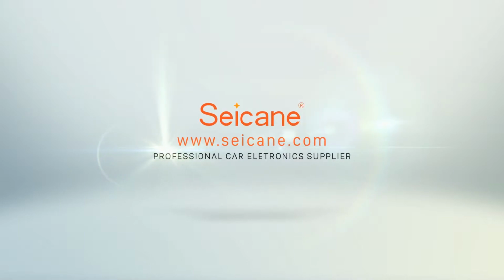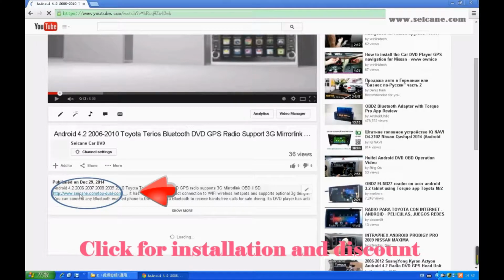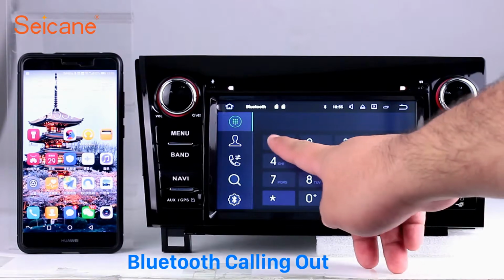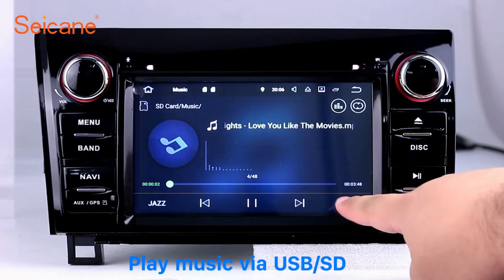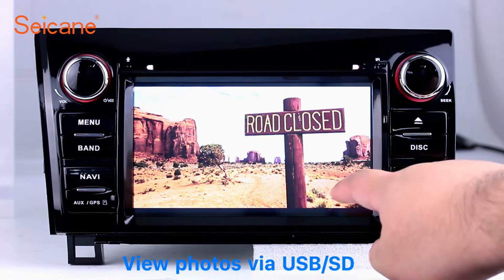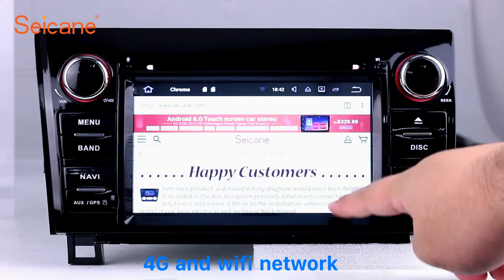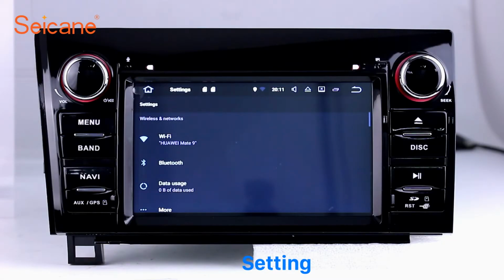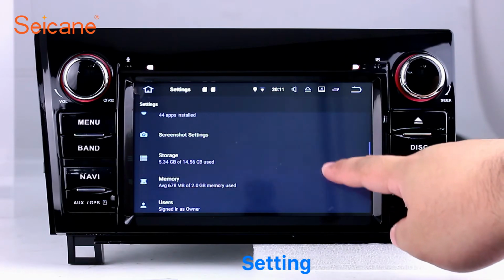Android 7.1 2006-2013 Toyota Tundra DVD GPS Radio Head unit Support 3G 4G WIFI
All in one Android 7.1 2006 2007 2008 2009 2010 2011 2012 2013 Toyota Tundra DVD GPS Radio Head unit Support 3G 4G WIFI.

This unit is plug and play, easy to upgrade and install, your car’s steering wheel control still work after installation, so you can use hands-free calls and music streaming with buttons of steering wheel. It comes with a big HD touch screen for better visual experience, you can also mirror link your phone. And more importantly, you will have the latest 3D map navigation system for your trip.